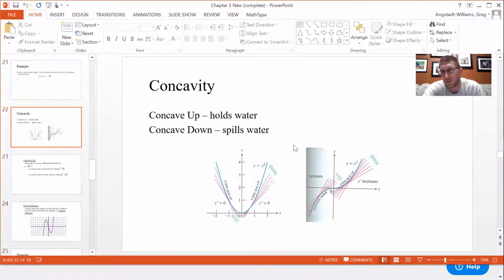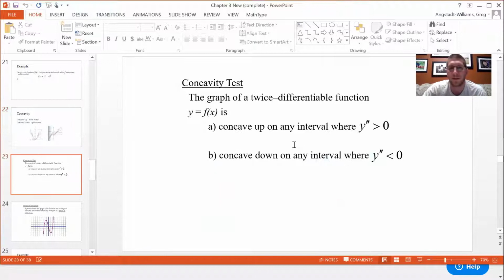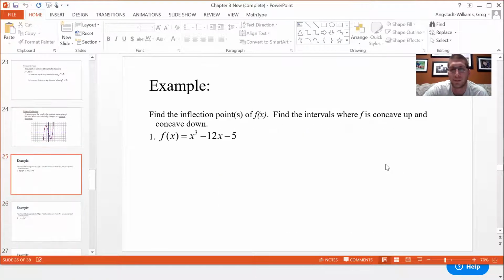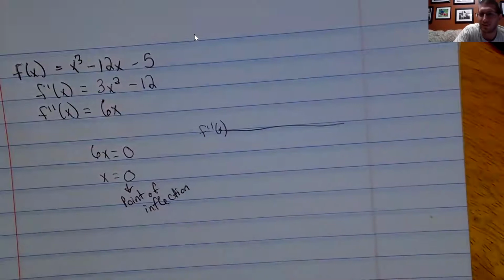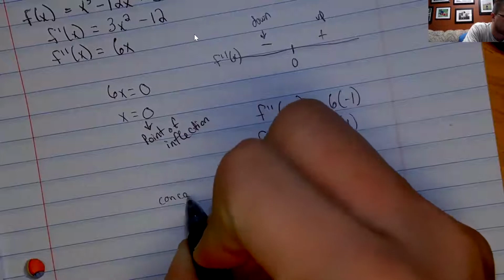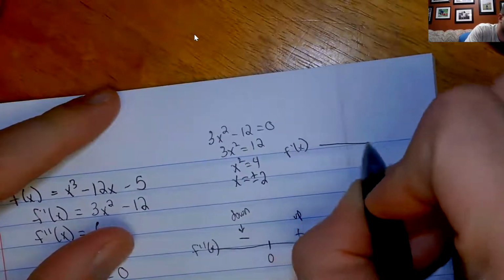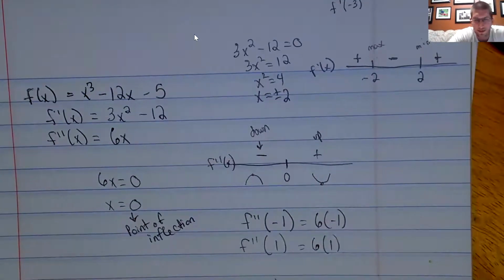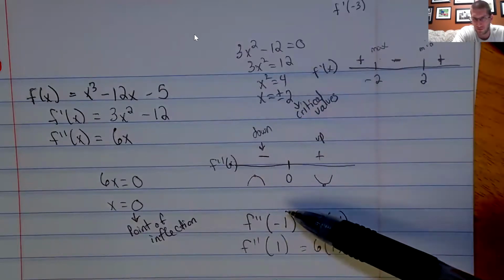Second Derivative Test Part 1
3.4 Second Derivative Test Notes and Example
This will be part one of a multi-part series